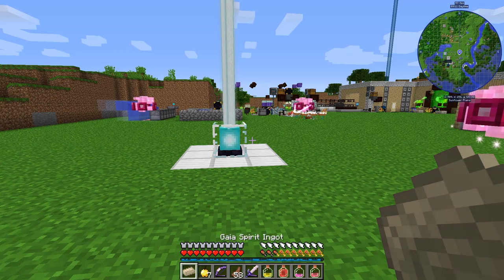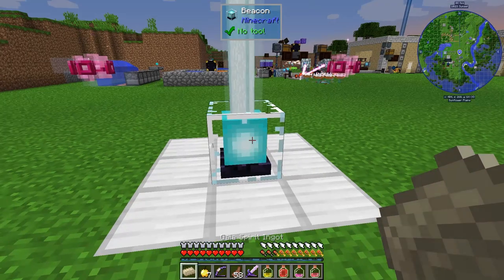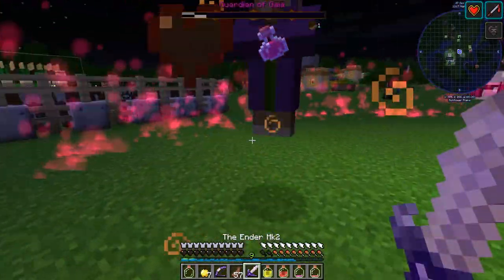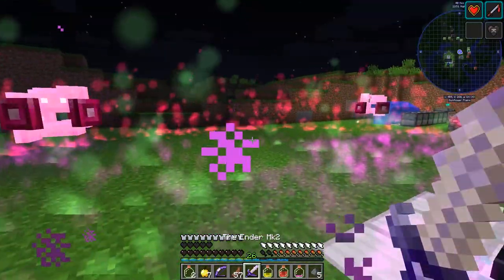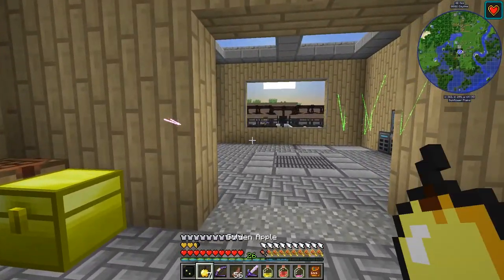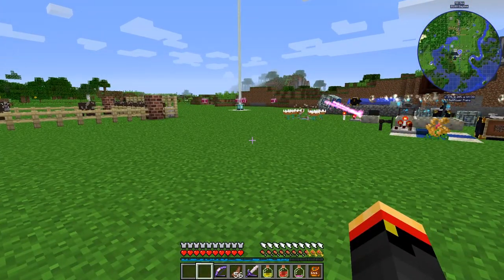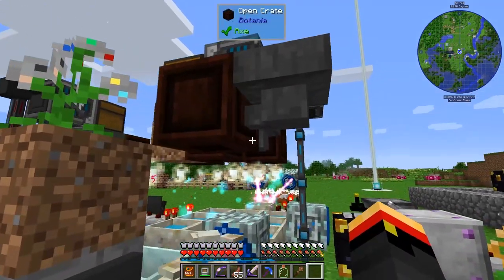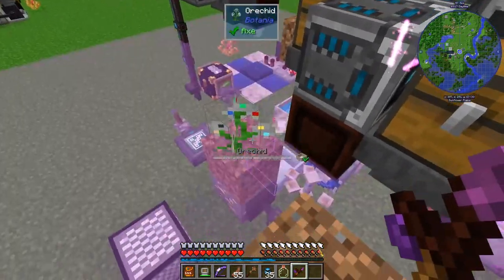Questing Phoenix E56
Questing Phoenix - a custom mod pack centered on automation using Refined Storage, Ender IO, and Botania.

Base Coordinates: x 360 y 64 z 300

Mod List:

Additional Structures
AppleSkin
AromaBackup
Bad Wither No Cookie
Barrels, Drums, Storage, and More
Baubles
Bed Patch
BetterFPS
Botania
Building Gadgets
Chisel
Click Machine
Clumps
CoFH World
Controlling
Cooking for Blockheads
Crafting Station
Dank Null
Diet Hoppers
Dynamic Surroundings
Ender IO
Ender Storage
Environmental Tech
Extreme Reactors
Fast Leaf Decay
FastFurnace
FastWorkbench
Flux Networks
FoamFix
FTB Quests
FTB Utilities
Glassential
Iron Chests
JEI
JourneyMap
MiniCoal
Mod Name Tooltip
More Overlays
Morpheus
Mouse Tweaks
Nature''s Compass
Neat
Nether Portal Fix
Not Enough Scaffold
Ore Excavation
Pam's Harvestcraft
Phosphor
Quark
Random Things
Random Patches
Random Tweaks
Ranged Pumps
ReAuth
Reborn Storage
Redstone Flux
Refined Storage
Refined Storage Addons
RFTools
Simply Backpacks
Simply Jetpacks 2
Swing Through Grass
Thermal Innovation
Tiny Mob Farm
Tomb Many Graves 2
Torchmaster
VanillaFix